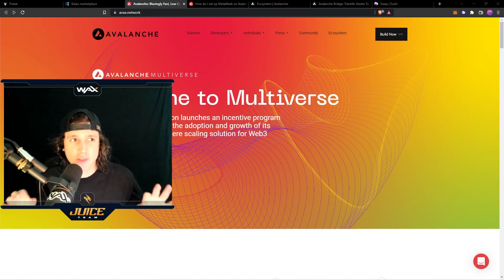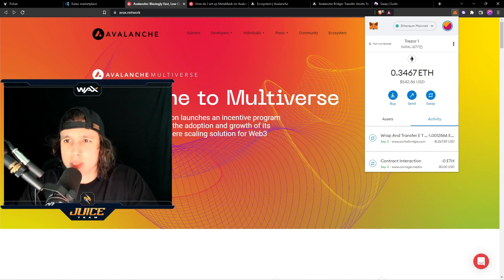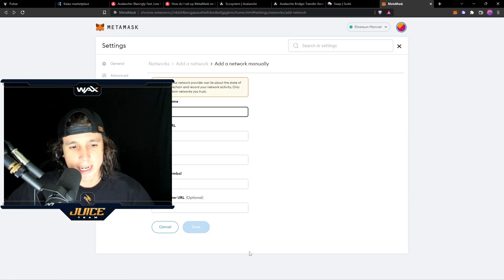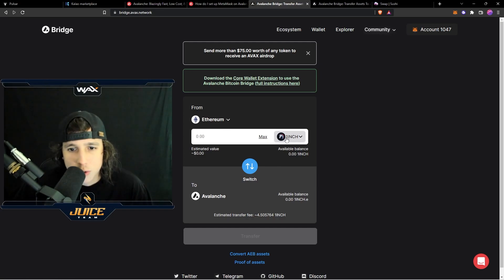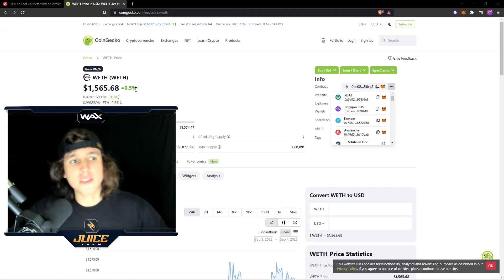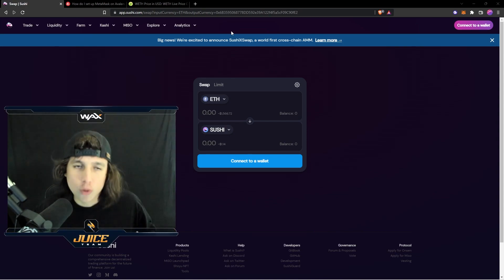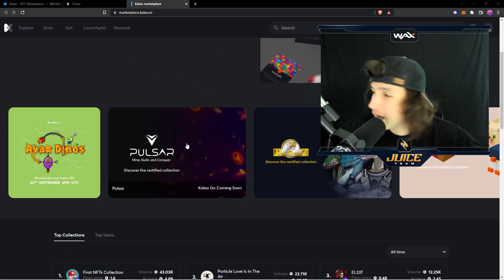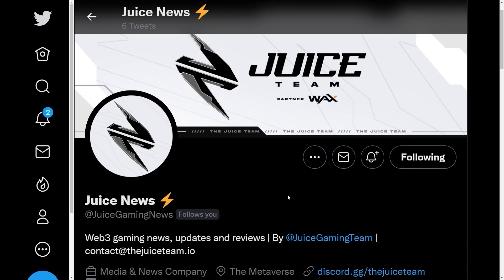AVAX TUTORIAL: HOW TO CREATE AN AVALANCHE WALLET